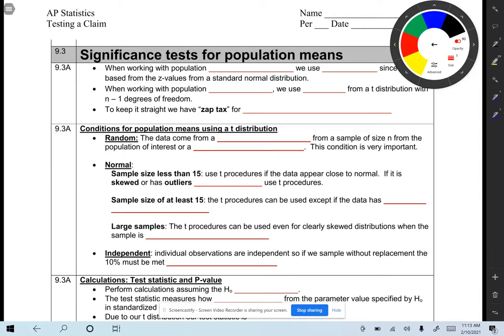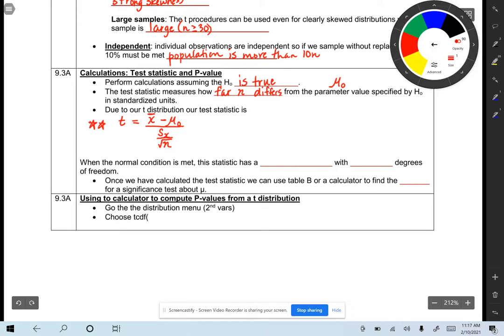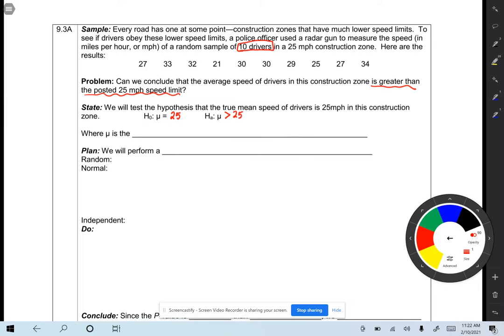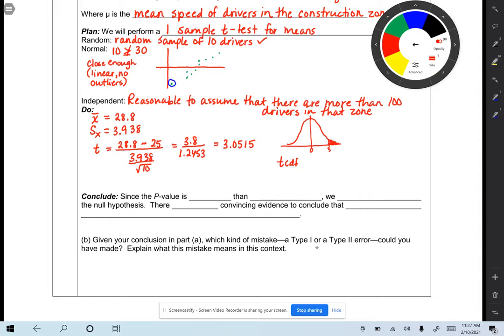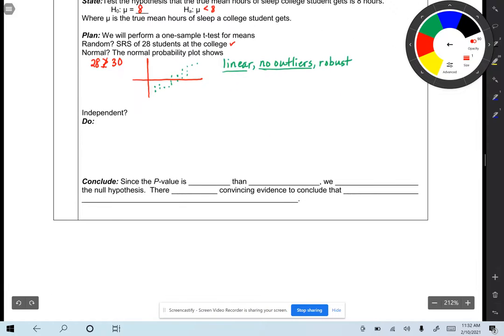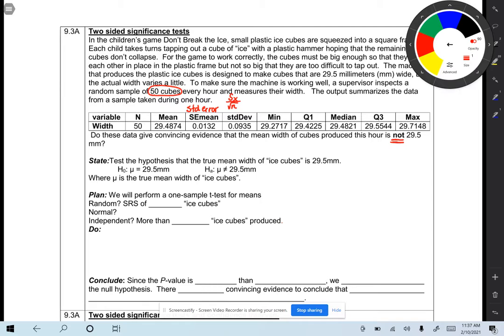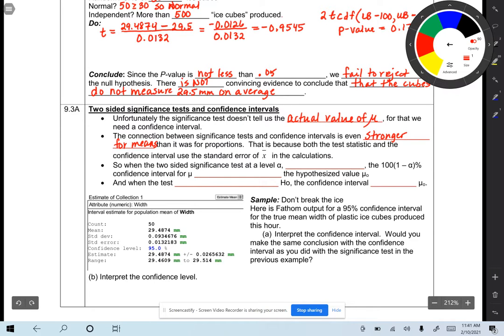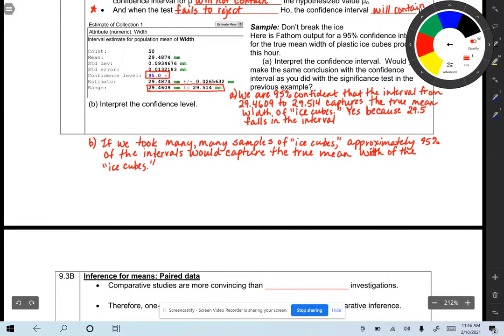9.3A Significance Tests for Population Means